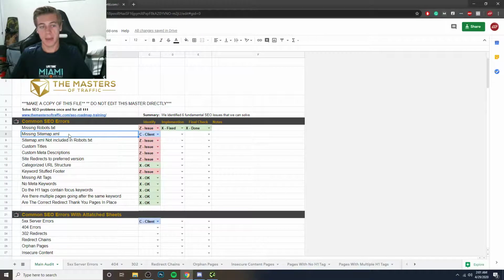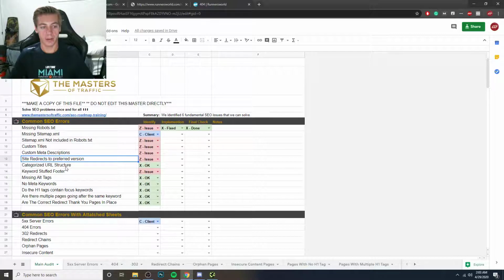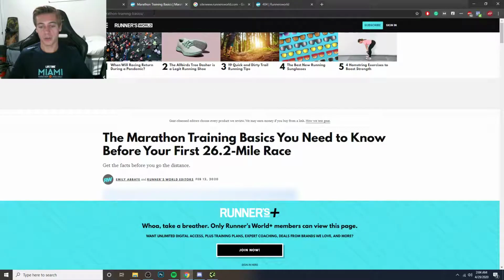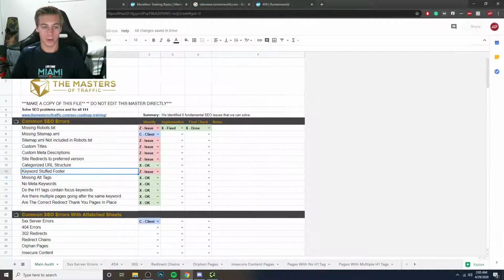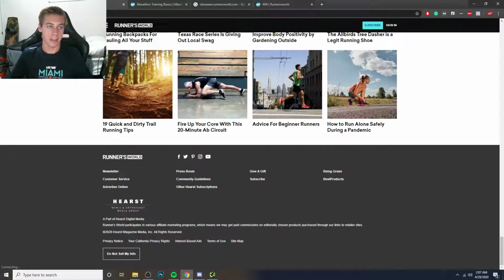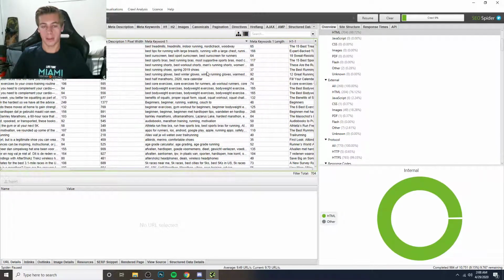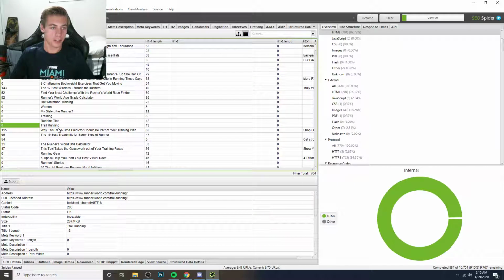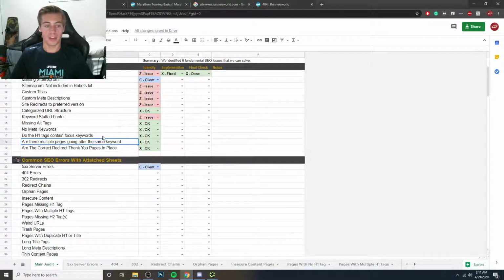How to Audit Common SEO Errors [ 1 of 16]